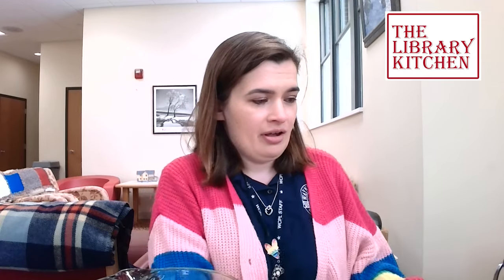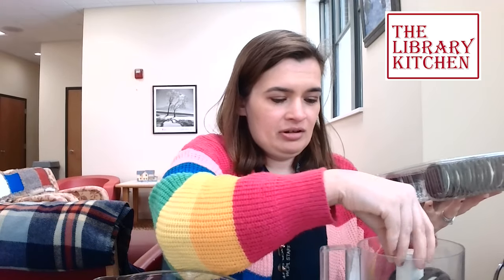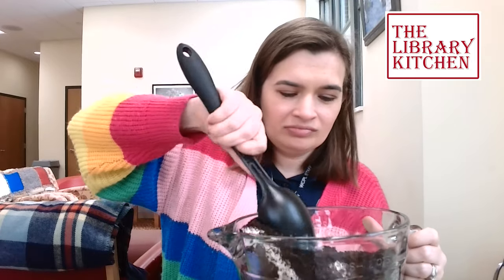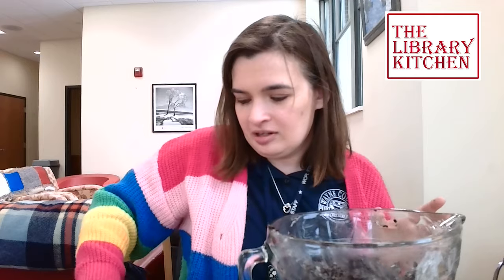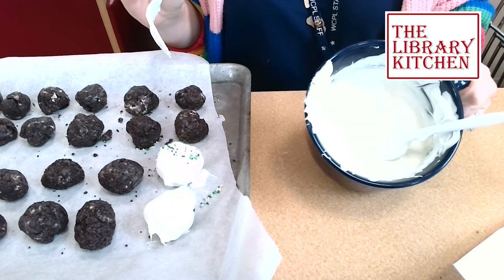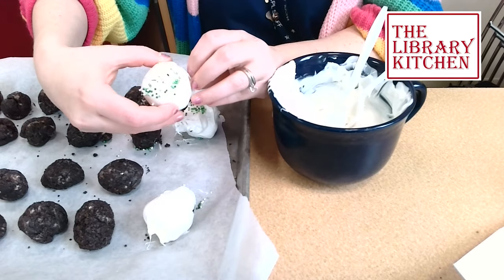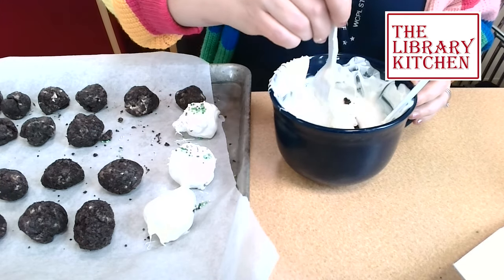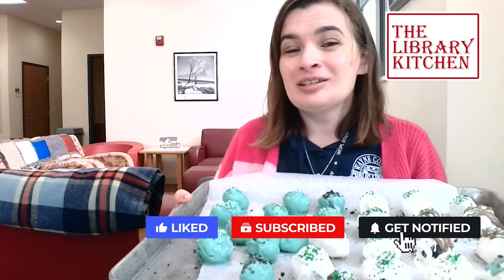The Library Kitchen | Oreo Truffles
In this Library Kitchen video Katie shows us how to make Oreo Truffles, a delicious, no bake treat with only 3 ingredients!

Ingredients:
- Oreo cookie package
- 8 oz cream cheese softened
- 16 oz chocolate – this can be milk chocolate, white chocolate, or dark chocolate

1. Process Oreo cookies in a food processor and pulse until fine cookie crumbs. Once it’s all crumbs, we’re going to transfer them to a large bowl.
2. Mix in softened cream cheese until well combined.
3. Scoop into 1-inch balls and place on a parchment paper-lined baking sheet.
4. Place the Oreo balls in the freezer for 15 minutes.
5. Melt chocolate in a microwave-safe bowl according to package directions. Dip the frozen Oreo ball in the melted chocolate, shake off excess, and place on the baking sheet.
6. Before the chocolate has hardened, you can decorate your truffles with sprinkles or with leftover Oreo cookie crumbs.
7. Refrigerate the Oreo balls for at least an hour before eating.

Keep them stored in an airtight container in the refrigerator for up to 2 weeks or freeze for up to 2 months.

0FYYG8S2ZPORJIGU